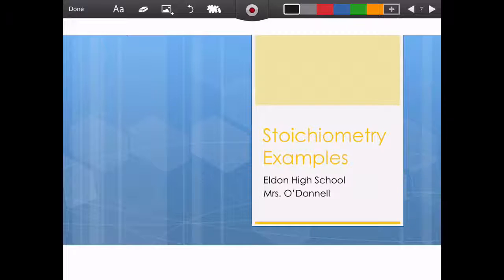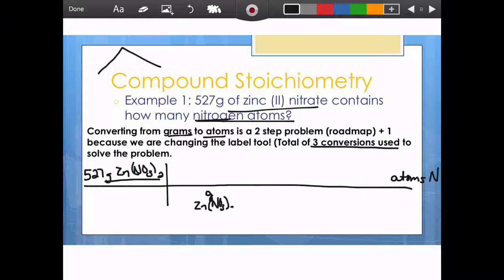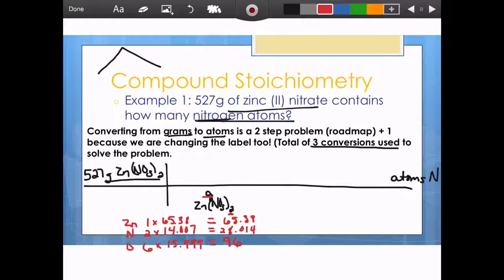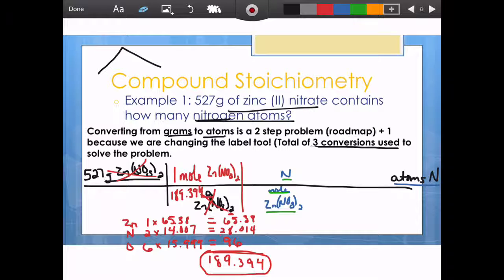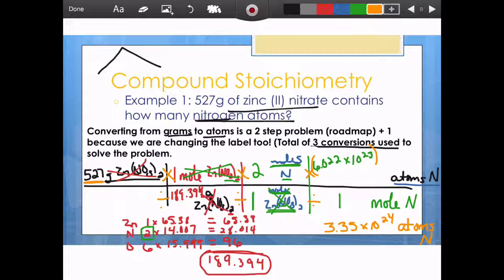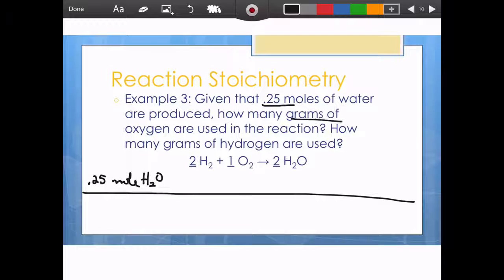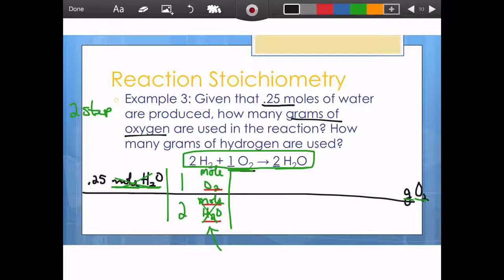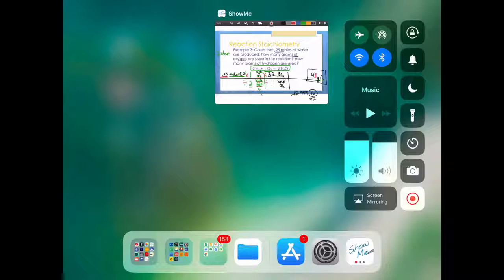Stoichiometry Example Probs 1&3